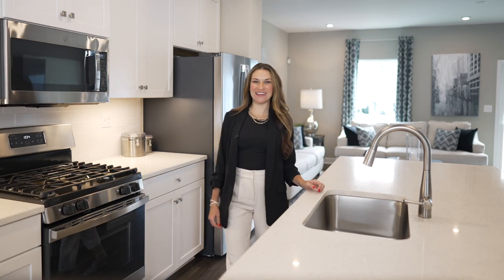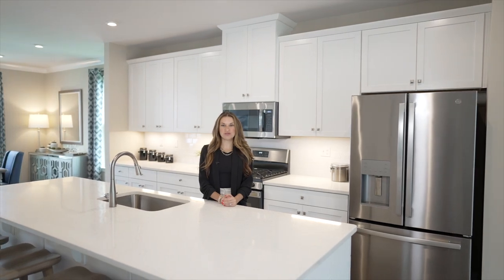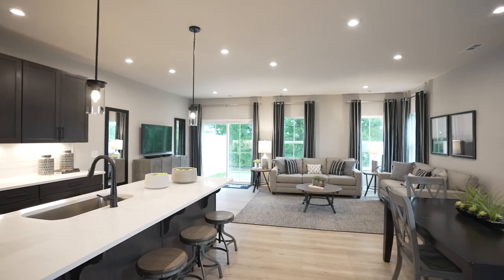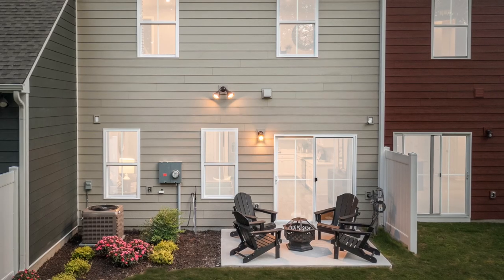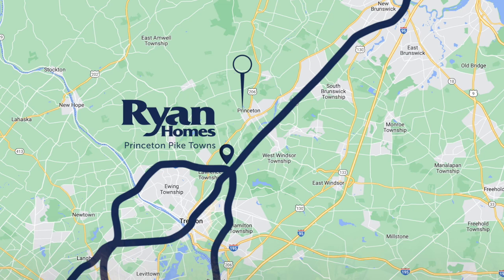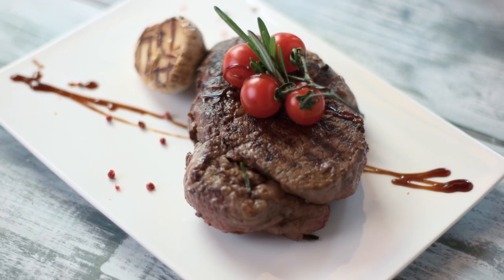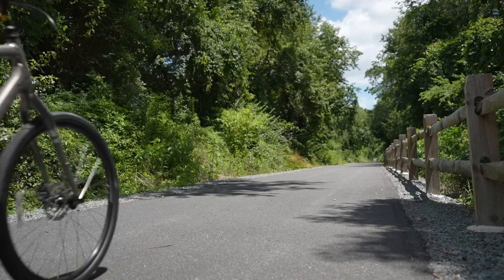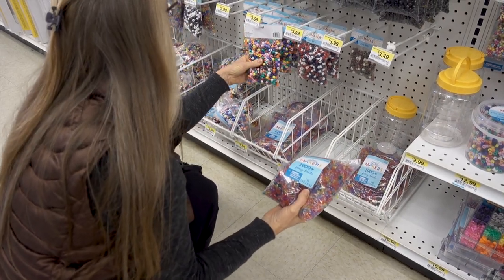Ryan Homes at Princeton Pike Towns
The lowest priced new homes in Mercer County just 6 miles from Princeton University.